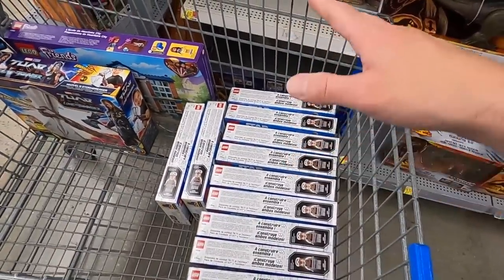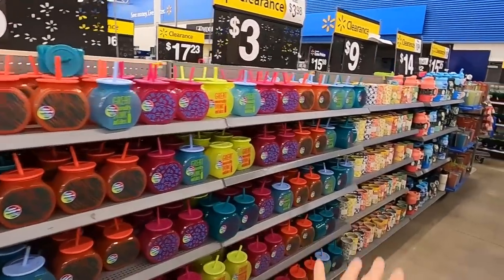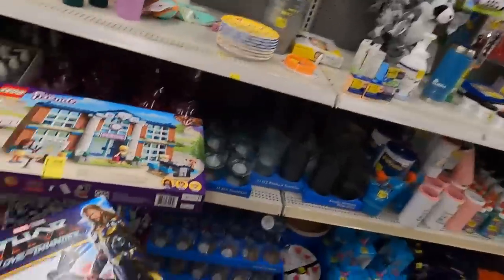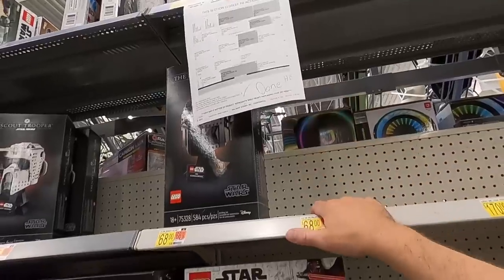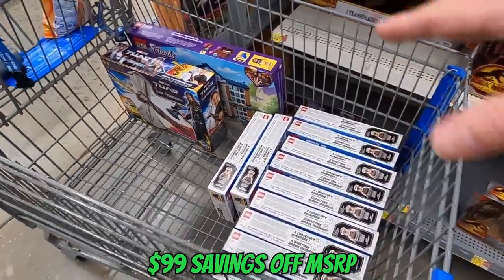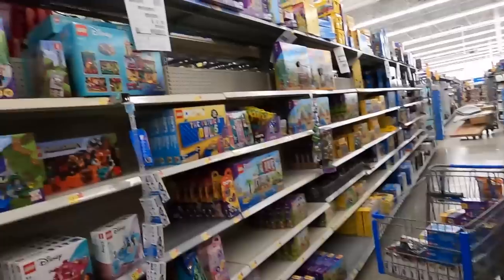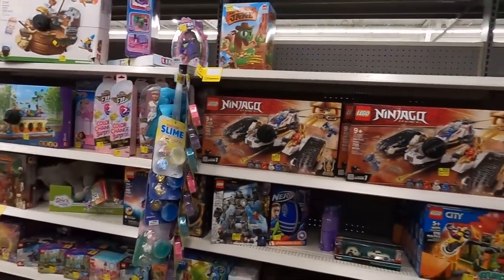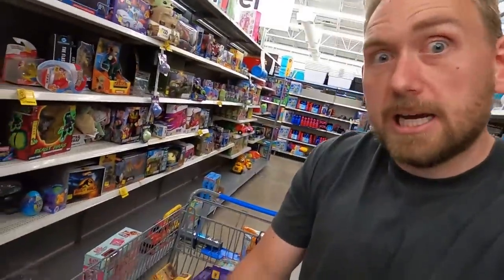I'VE NEVER SEEN SO MANY TOYS ON SALE BEFORE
I've never seen so many toys on sale before! I loaded up on Walmart Clearance toys and found some cheap clearance lego and some other great stuff to sell on Amazon and eBay!